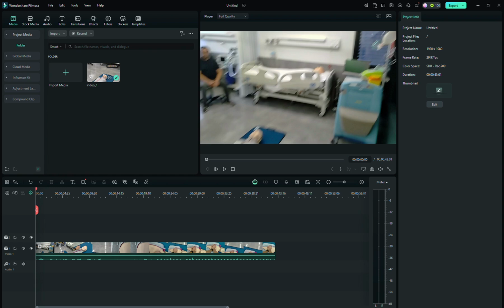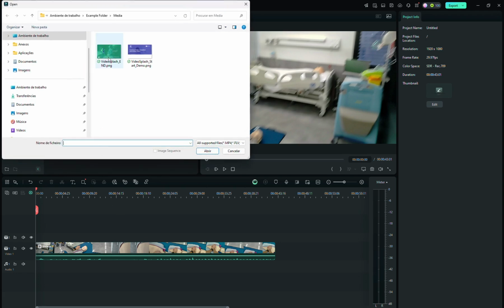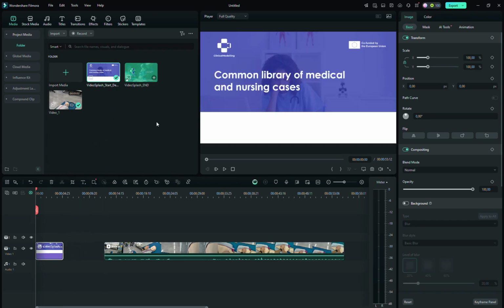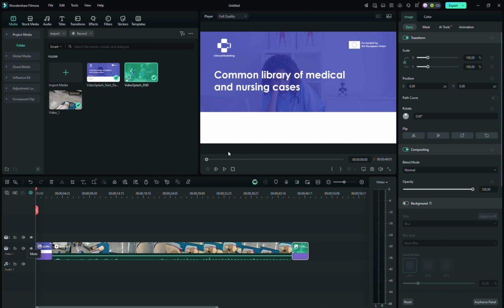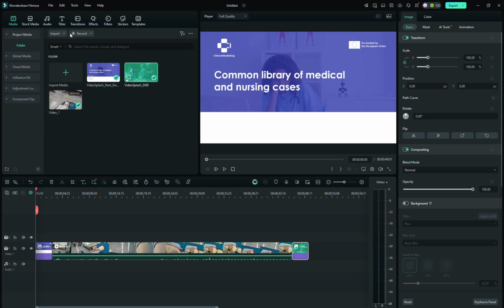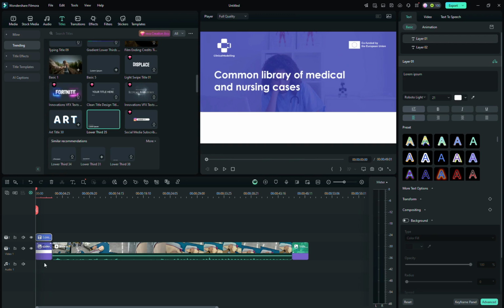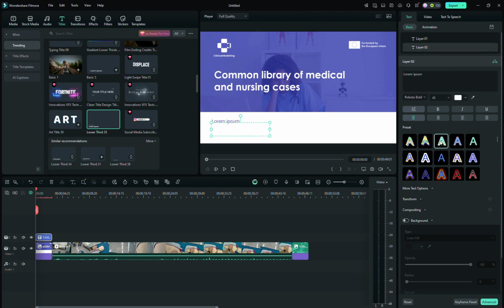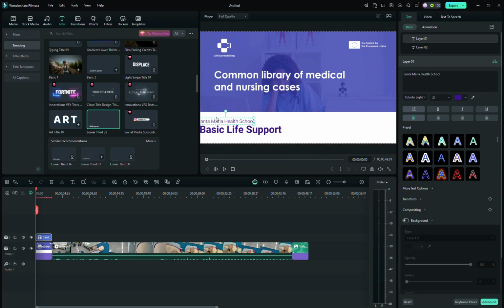Content Templates for Common Library of Medical and Nursing Cases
Ensure consistency and professionalism in your educational videos! In this tutorial, we’ll guide you on using content templates to standardize video characteristics for the ClinicalModelling library. Learn how to maintain a unified look and feel across medical and nursing case studies, enhancing clarity and impact for all users.